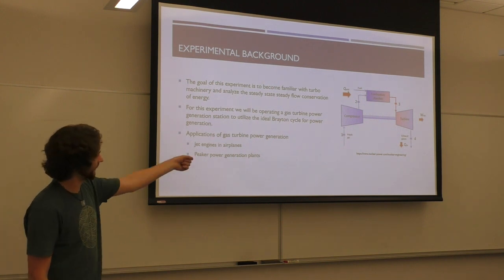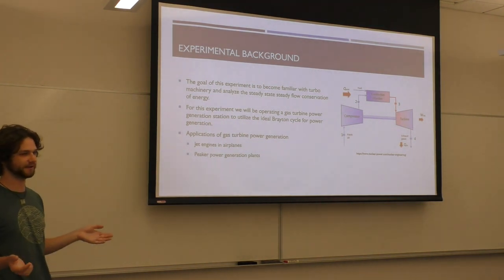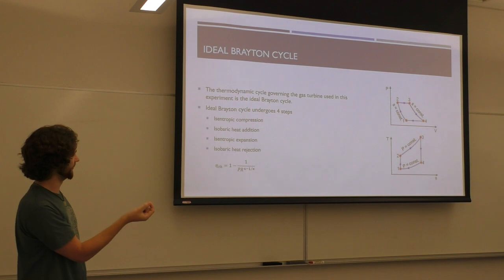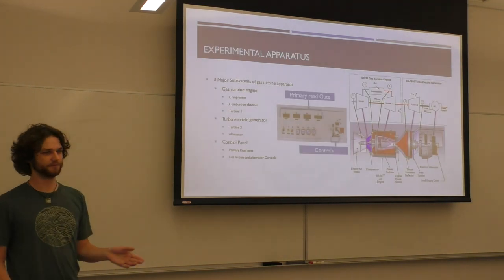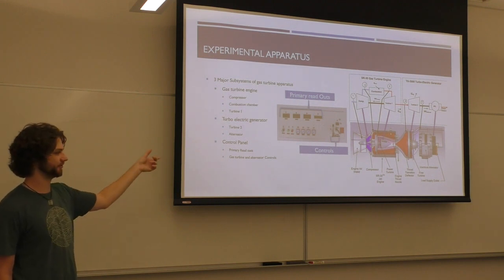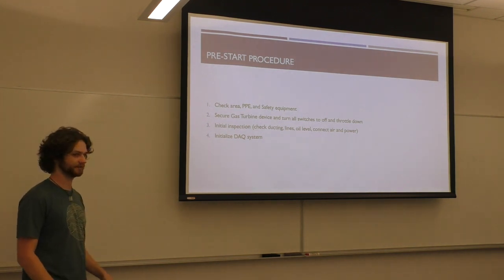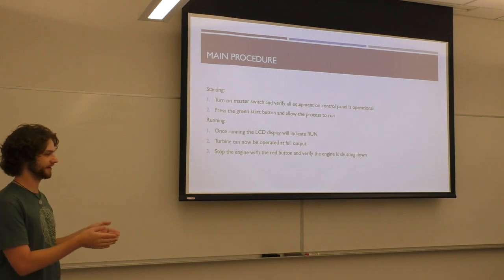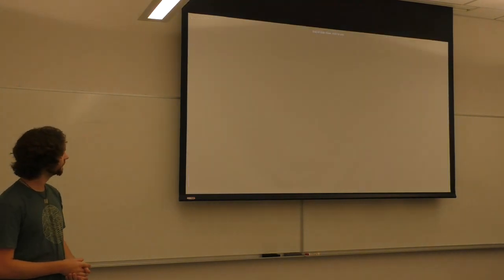Alan's Lead Presentation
Hey. Odd that you read the video description but okay. For your effort, please enjoy this wonderfully cringy AI generated video description:

"🔥 Welcome to the Hottest Show on YouTube, where we're turning up the heat on Thermal Systems! 🌡️ Get ready to embark on an epic journey through the world of heat transfer, energy conversion, and all things temperature-related! 🔥

🔥🔥🔥 Brace yourselves for a jaw-dropping, mind-boggling, heart-warming (literally!) presentation that'll have you saying, "Is it getting hot in here or is it just the thermal conductivity?!" 🌡️🔥💥

🌡️ Episode Highlights: 🌡️

1️⃣ Thermal Wonders Unveiled: Dive deep into the mesmerizing world of thermal systems, from the mesmerizing magic of conduction to the radiant glow of convection! 💫

2️⃣ Heat Exchangers Extravaganza: Hold onto your seats as we explore the incredible world of heat exchangers - where hot meets cold in a dazzling dance of temperature equilibrium! 🕺❄️

3️⃣ The Steamy Saga of Boilers: Discover the steam-powered secrets behind boilers, the unsung heroes of countless industries! 💨💥

4️⃣ Heating Up with Renewable Energy: Buckle up for a green energy rollercoaster, where we harness the power of the sun, wind, and more to keep the planet toasty! 🌞🍃

5️⃣ Cooling Chronicles: Chill out with the coolest methods to keep things frosty - from refrigeration to cryogenics, we've got it all! ❄️❄️❄️

Get ready for a whirlwind of mind-blowing facts, dazzling animations, and quirky analogies that'll make you look at your morning coffee in a whole new light! ☕️🔍

🌟 Join us for this unforgettable thermal journey and leave with your brain cells warmed, your curiosity ignited, and your sense of humor thoroughly tickled! 🌟

🌟 Stay toasty, stay curious! 🌟"